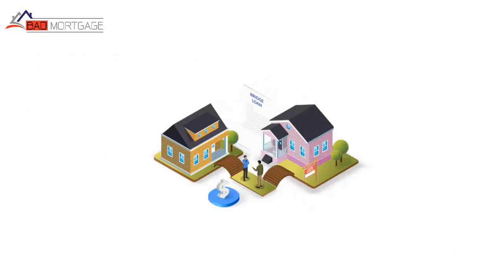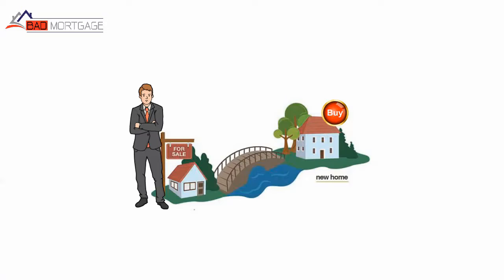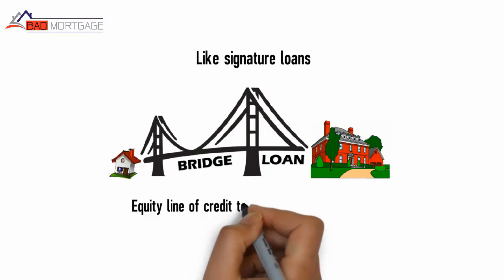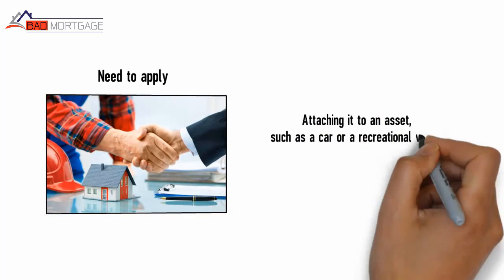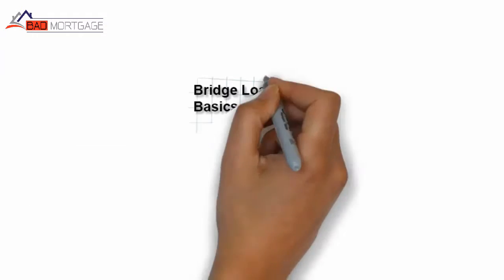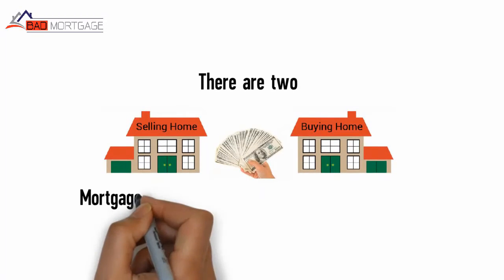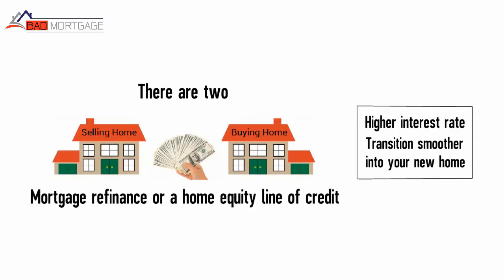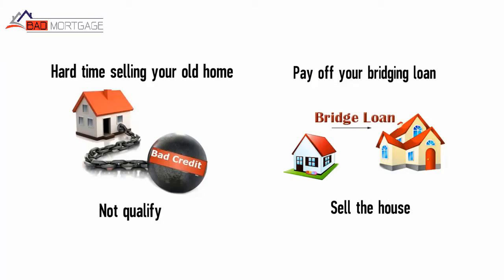Bridging Loan Mortgage Explained for Easier Bridging Loan Finance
Bridging Loan Explained Easily for Beginners

A bridge loan is a type of temporary loan secured by an existing home before selling the existing house to move to a new home.
Sometimes people get in the situation where they are looking to buy a new house so they put their own home on the market, which gets sold first, before they are able to close on their new house. While this sounds ideal, this is typically not the case, because you will usually have to close on your new home before the old one sells. The hard part is trying to figure out how to pay for both houses at the same time until you sell the old one.
Bridging loans are like signature loans and are common so that you can take out a home equity line of credit to be able to bridge the gap between the sale of the new house and the old home, or you could also do cash out mortgage refinancing.

You will need to apply for this type of loan to see if you will qualify, attaching it to an asset, such as a car or a recreational vehicle. You will need your down payment money to be seasoned so that your lender will see that you have a history, and getting a bridging loan may not provide that proof. In order to know if you fulfill the requirements, you will want to talk to a loan officer and they can explain the options and requirements more fully to you.

Bridging Loan Rates
In order to close a loan, you will typically need to have the down payment in full, which you might have been planning on using the money from the sale of the old home. There are two loans that can help you as bridging loans to cover the difference while you wait for your old house to sell and these are a mortgage refinance or a home equity line of credit. A bridging loan will possibly have a higher interest rate, but will be smaller compared to a full out mortgage, and will also help you to transition smoother into your new home.

Bridging Loan Qualifications

You will probably not qualify for a bridging loan if you need to get a bad credit mortgage, but otherwise it could be a great benefit to you if you are having a hard time selling your old home. After you sell the house and you are settled into the new one, be sure and pay off your bridging loan as soon as you can, providing it will not put you into any financial trouble.

bridging loan rates, bridging loan, bridging loan Pros and Cons, bridging loans for house purchase, bridge loans, bridging loan explained, bridging loan finance, bridging loan modification